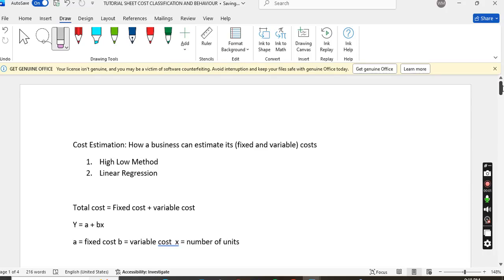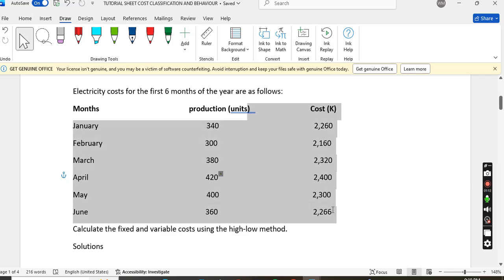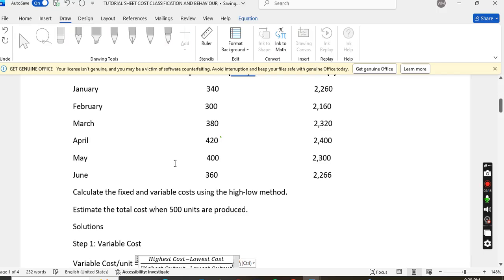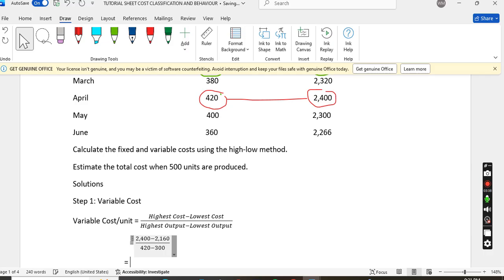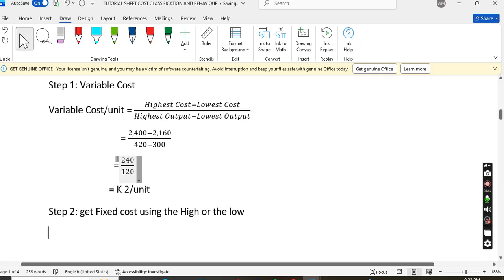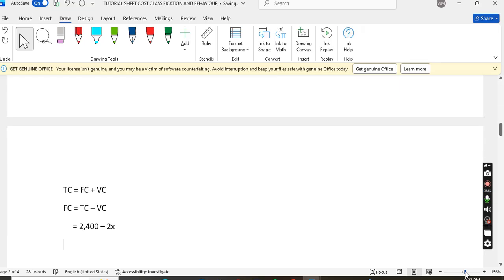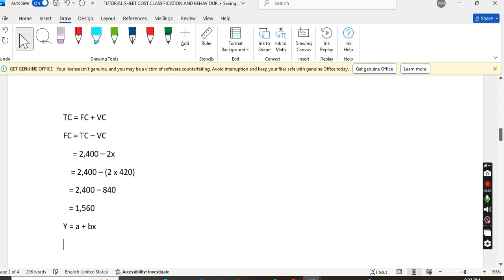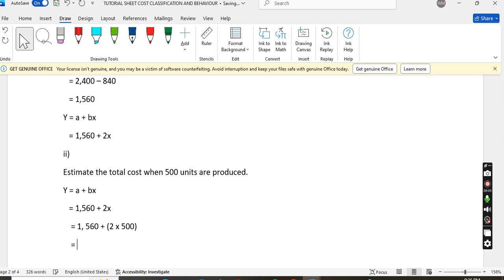COST ESTIMATION: HIGH LOW METHOD